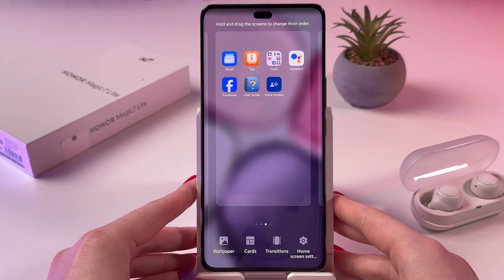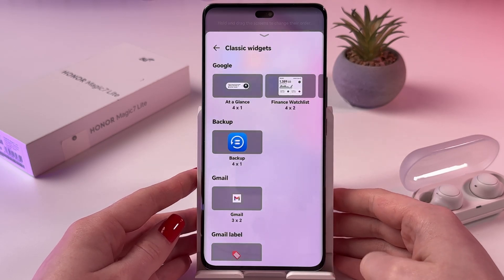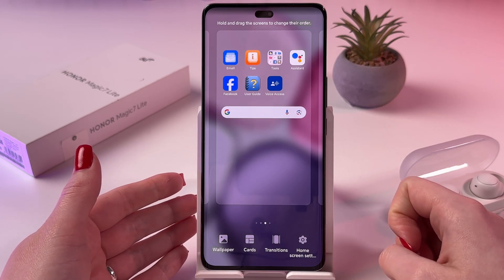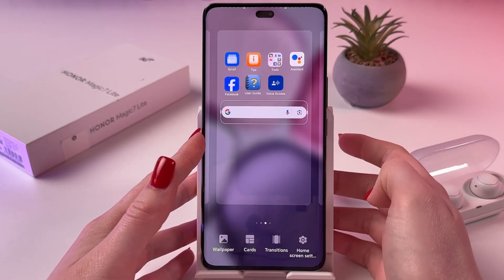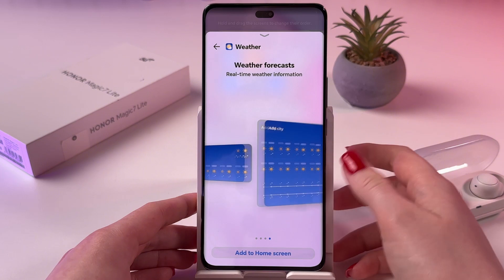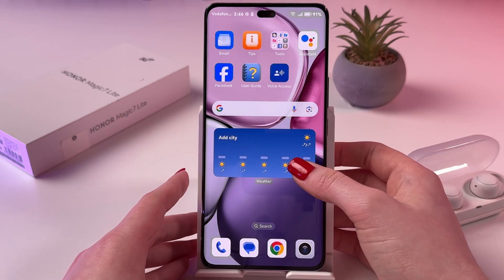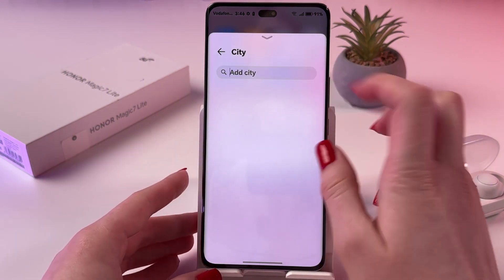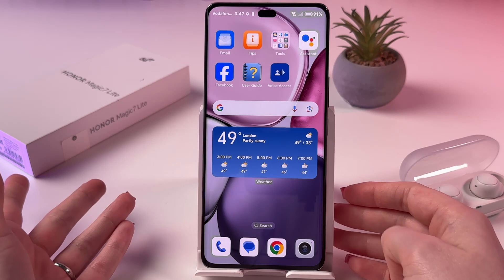Honor Magic 7 Lite Guide - Easily Add, Move, and Remove Home Screen Widgets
Ever wondered how to keep your Honor Magic 7 Lite home screen organized and functional? Discover the ins and outs of managing home screen widgets in my latest tutorial. Learn to effortlessly add, move, and resize widgets to suit your preference and needs. Plus, find out the simple steps to remove widgets when they’re no longer needed. Perfect your home screen layout today by watching this informative guide!

This video also covers the following topics:
- Honor Magic 7 Lite: Widget Management Guide (Add, Move, Remove)
- Managing Home Screen Widgets on Your Honor Magic 7 Lite
- How To Customize Widget Settings in Honor Magic 7 Lite